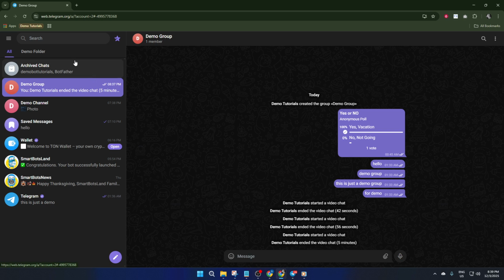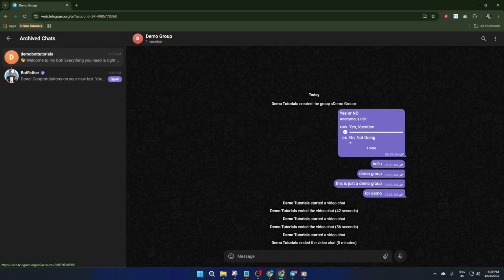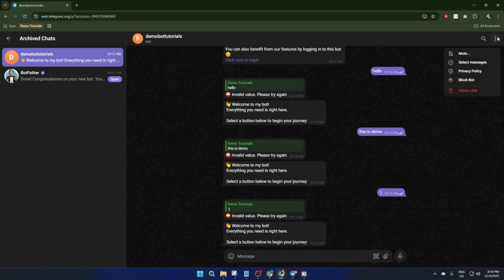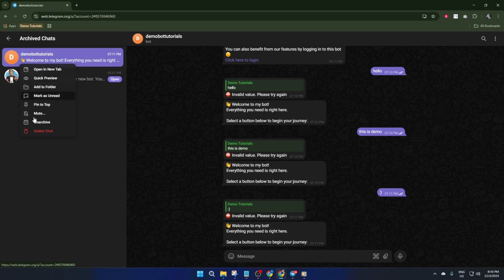How To Unarchive Chats Using Telegram (Updated 2026 Guide)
Learn how to unarchive chats with a clear, beginner-friendly walkthrough. This tutorial explains where to find the relevant options, what the important settings do, and how to complete the process efficiently using Telegram.

In this video, you�ll learn how to:
✅ Set up the feature needed to unarchive chats